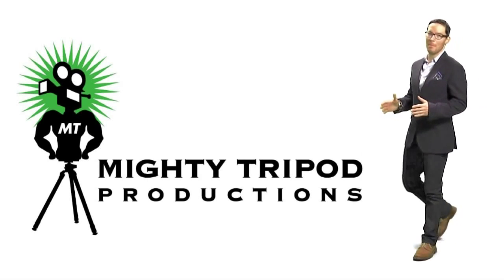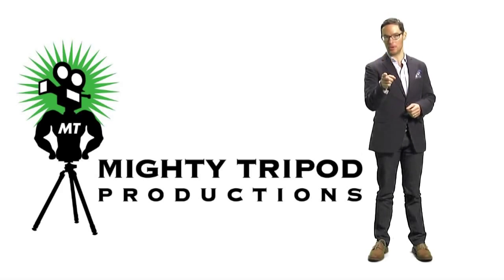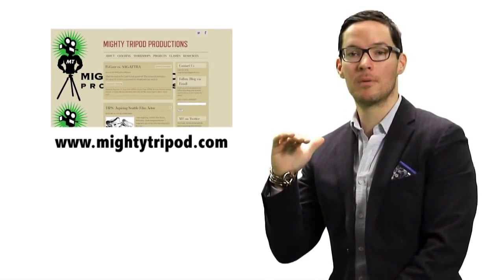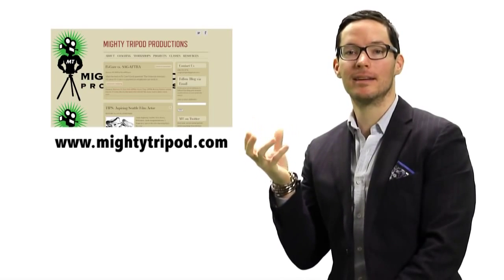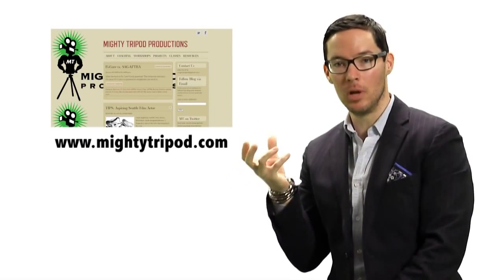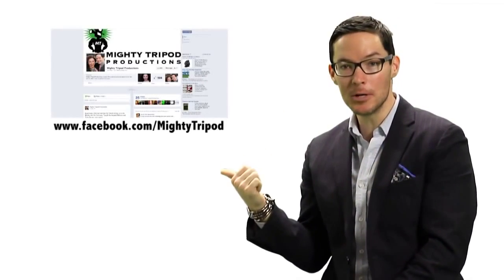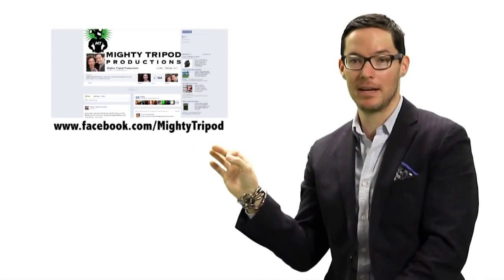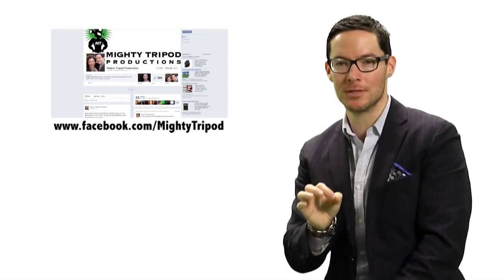Mighty Tripod Commercial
One of our first online promos. Definitely missing David's better half, Angela DiMarco.